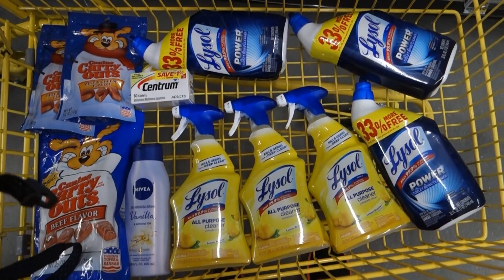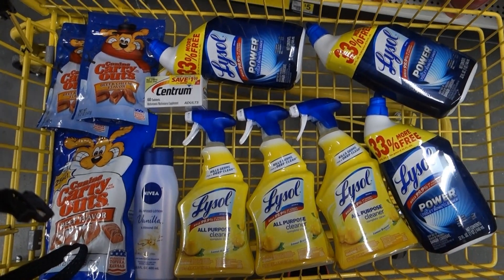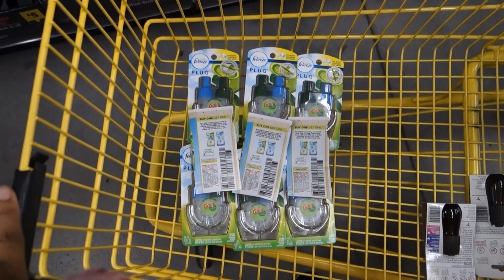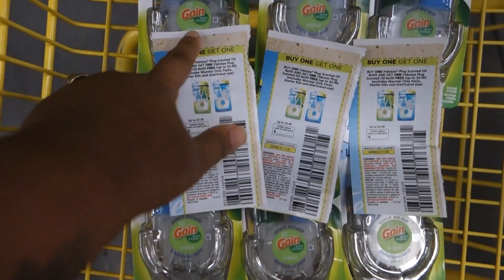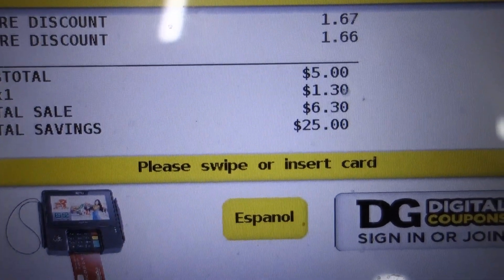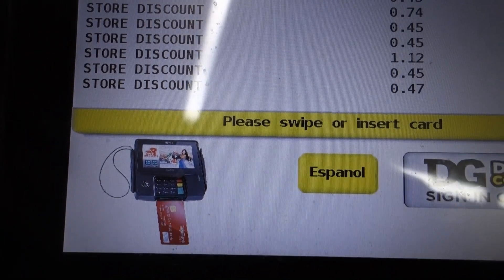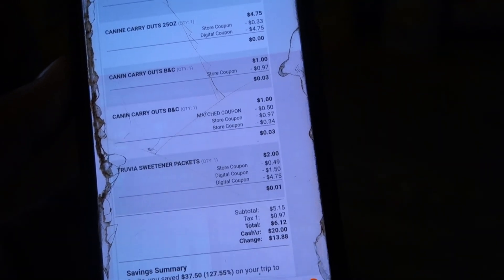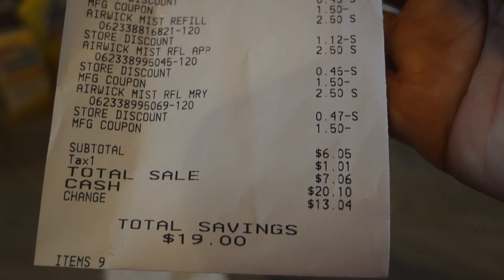Come Along With Me To Get These Deals Dollar General 01/04 $0.43 Lysol & Dog Treats $.83 Gain Plugs🤑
Getupside App is here to save on Gas! Please use my code : 89SQW
You will receive $0.15 PER Gallon for the first fill up!
This app is adding on gas stations everywhere all the time. I have earned a total of $31 so far!